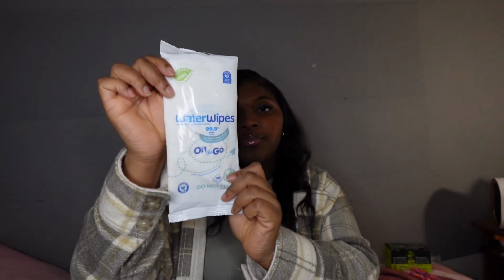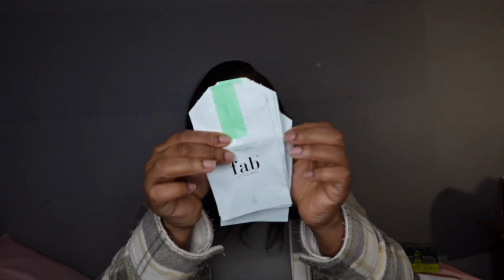HYGIENE Routine & Tips on your PERIOD | Staying FRESH with NO ODOR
Period hygiene routine for smelling fresh all day no odor menstrual